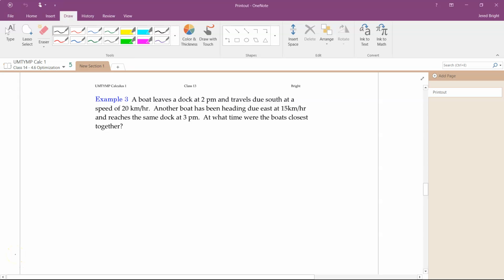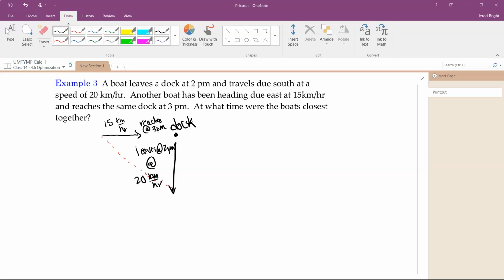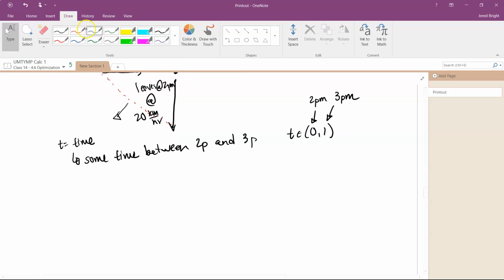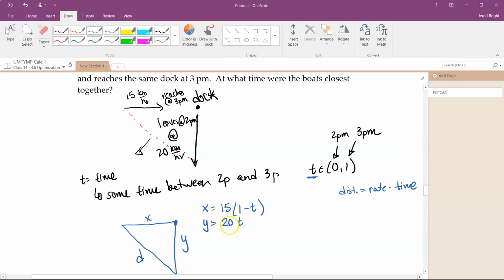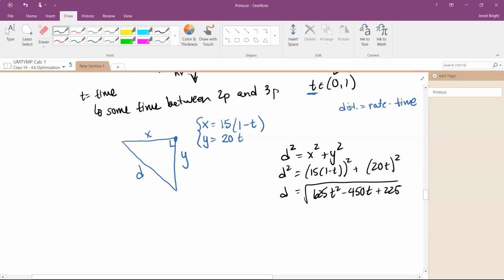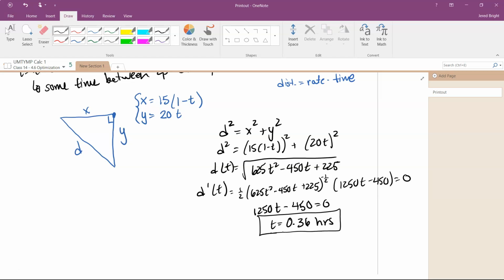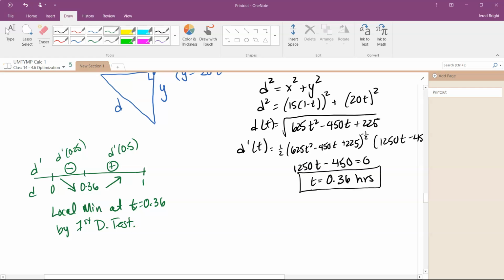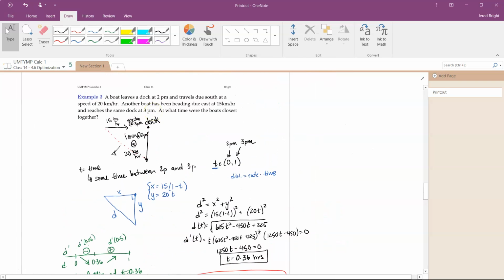14-3 Example 3